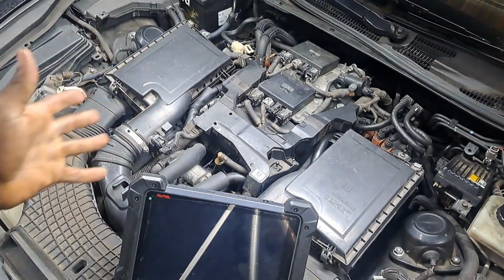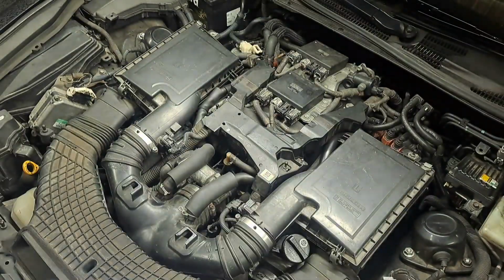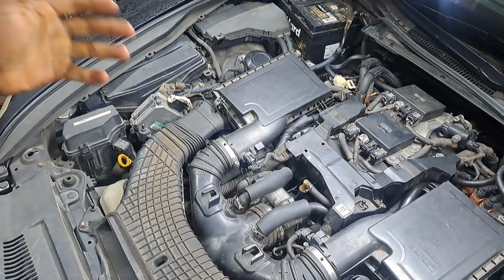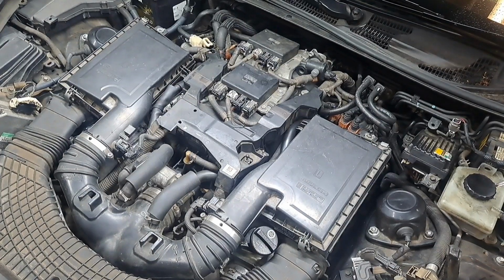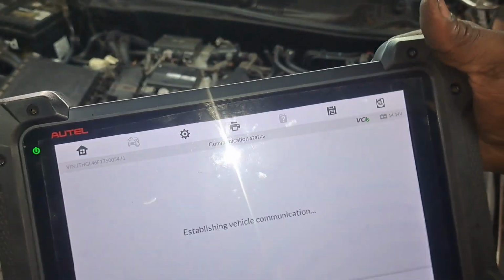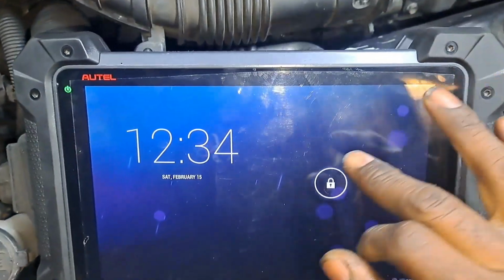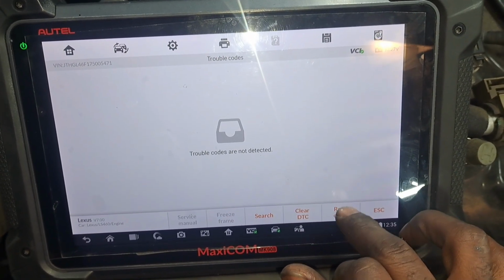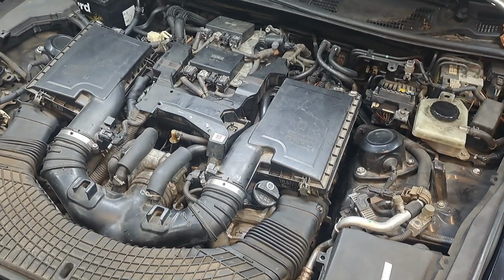lexus LS460 in for misfire, he wanted it fixed ASAP